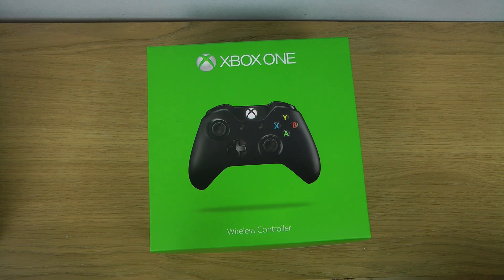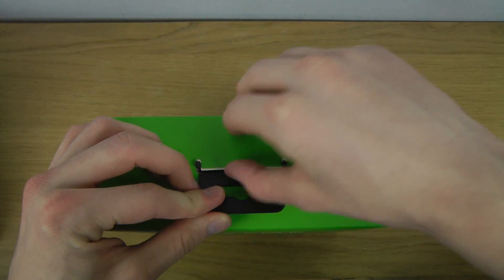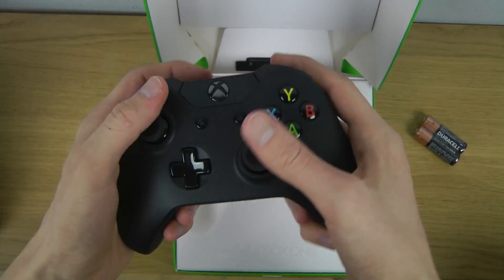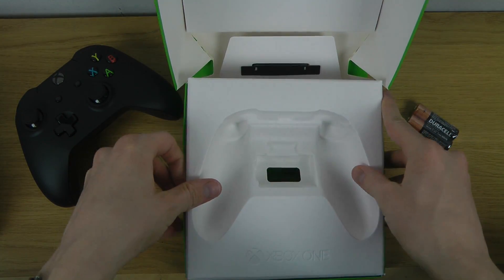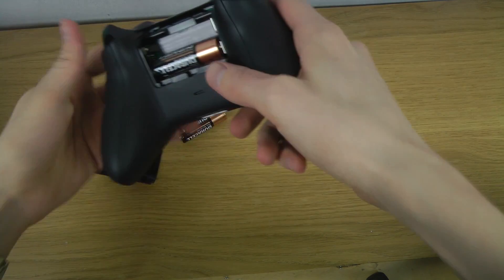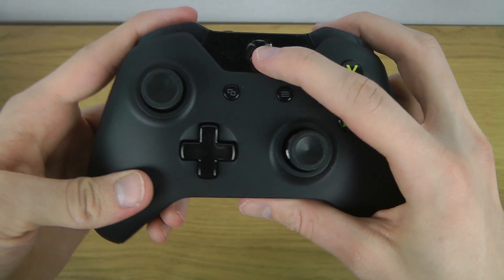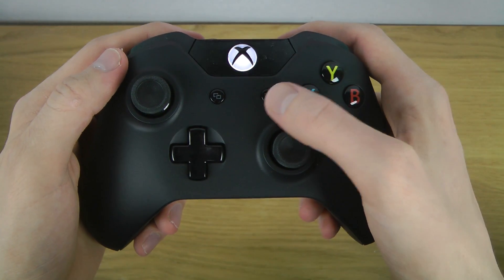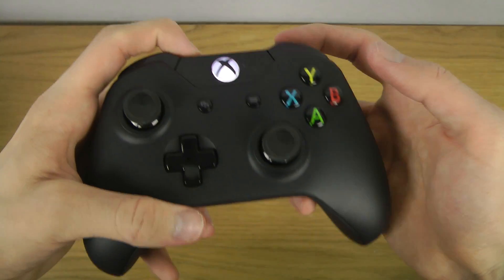Xbox One Wireless Controller - Unboxing